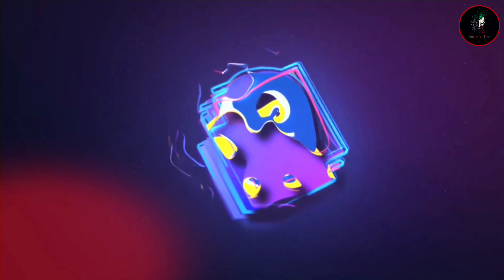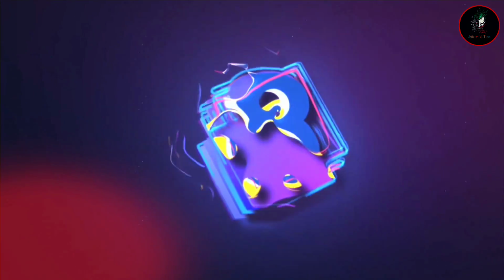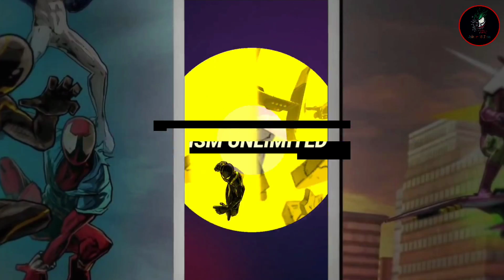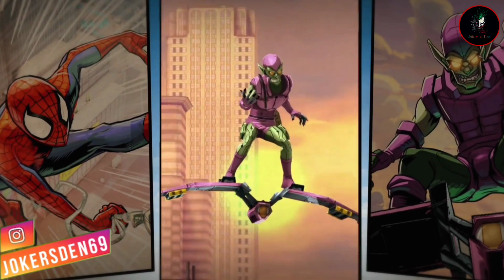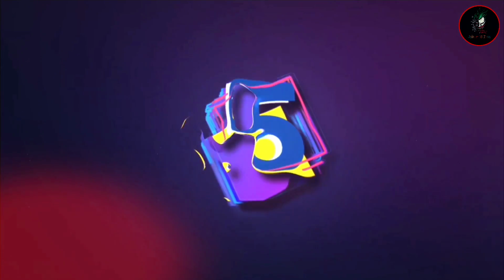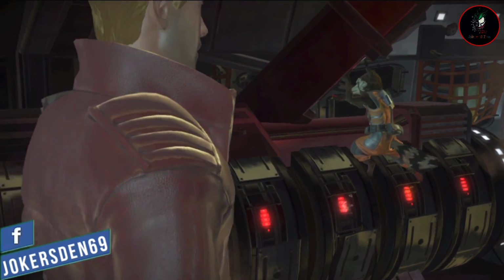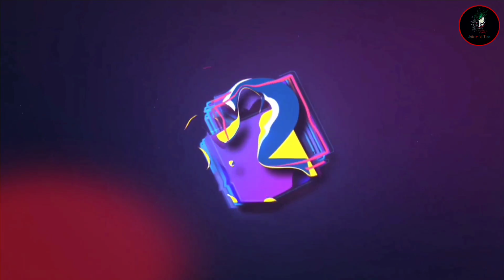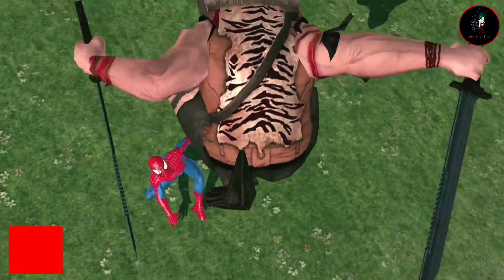TOP 10 BEST MARVEL SUPERHEROES GAMES FOR ANDROID & IOS SO FAR !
# HitPaw Screen Recorder is an All-in-one Screen Recorder & Streaming Software. With HitPaw Screen Recorder, you can manage high-quality streams with custom graphics, effects, transitions, and more.

SO PRESENTING BEST & NEW MARVEL SUPERHEROES GAMES OF ALL TIME FOR ANDROID AND IOS DEVICES .

SO I HAVE GOT YOU COVERED WITH THESE NEW EXCITING MOBILE GAMES OF THE MONTH .

TOP 10 BEST NEW MARVEL SUPERHEROES GAMES FOR ANDROID AND IOS SO FAR | ONLINE/OFFLINE GAMES | HIGH GRAPHICS GAMES

LET'S BE FRIEND AND HAVE FUN : 😄

GAME 8 :
Android - X-Men Origins PSP

GAME 5 :
Android - Find it on Third-party Websites

GAME 2 :
Android - Find it on Third-party Website

** CHECK OUT PREVIOUS CATEGORY LIST OF 2021 **

Track 1:  Title : Crock Pot | Artist : Diamond Ortiz

Track 2: Artist: RAGE | Track: Book The Rental Wit It